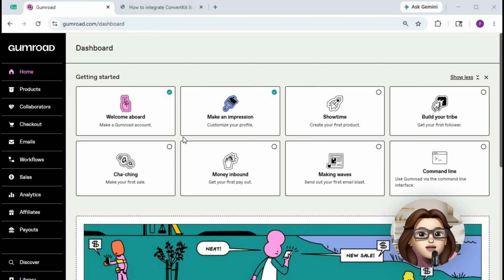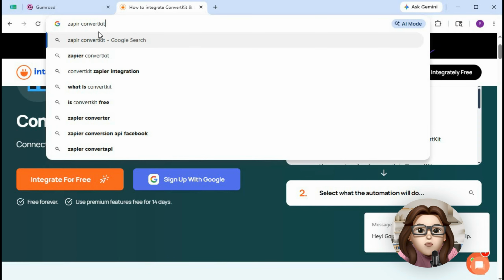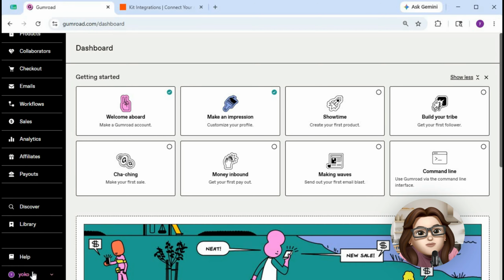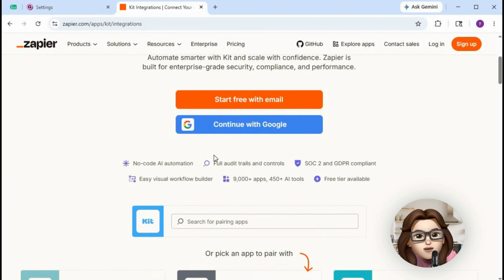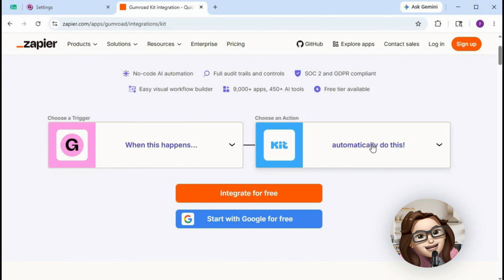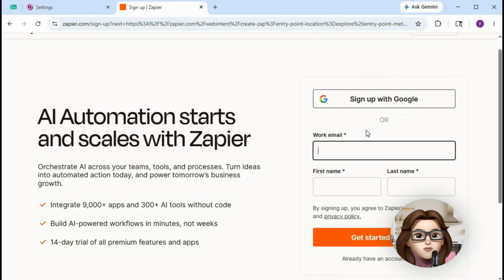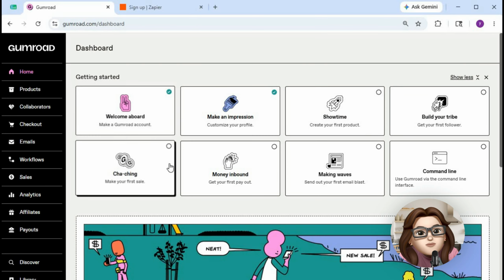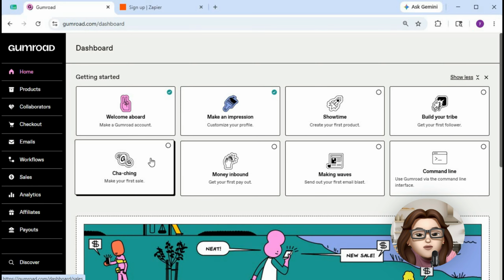How To Integrate Gumroad With ConvertKit Using Zapier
Learn how to integrate Gumroad with ConvertKit using Zapier with this easy step-by-step tutorial. In this video, I’ll show you exactly how to automate your email marketing workflow in 2026 by connecting Gumroad sales directly to ConvertKit through Zapier.

This integration is perfect for creators, digital product sellers, course creators, membership owners, and online entrepreneurs who want to automatically add Gumroad customers to email sequences, newsletters, tags, or subscriber lists without doing everything manually.

In this tutorial, you’ll learn how to create a Zapier account, connect your Gumroad and ConvertKit accounts securely, and build an automation workflow that sends customer information from Gumroad to ConvertKit whenever someone purchases a product. I’ll also explain how triggers and actions work inside Zapier and how to customize automations for different products or audiences.

You’ll discover practical automation ideas such as automatically tagging customers based on purchases, adding buyers to onboarding email sequences, sending lead magnets, organizing customer segments, and tracking subscriber growth more efficiently. I’ll also explain common connection problems and how to troubleshoot authorization or syncing issues.

This tutorial is perfect for Gumroad creators, online business owners, digital marketers, course creators, ebook sellers, and anyone trying to automate email marketing workflows. Even if you’re completely new to Zapier or automation tools, the steps in this guide are beginner-friendly and easy to follow.

Connecting Gumroad with ConvertKit through Zapier can save time, improve customer communication, automate audience management, and help scale your online business more efficiently.

If you found this tutorial helpful, make sure to like the video, subscribe to the channel, and turn on notifications for more Gumroad tutorials, automation guides, email marketing tips, and eCommerce tutorials.

This video shows you How To Integrate Gumroad With ConvertKit Using Zapier Easily! Watch this Video till the end to learn How To Integrate Gumroad With ConvertKit Using Zapier.

Were you able to figure out How To Integrate Gumroad With ConvertKit Using Zapier? Share this with your friends who want How To Integrate Gumroad With ConvertKit Using Zapier.

Problem Solved in this Video-:

What Do you Think of How To Integrate Gumroad With ConvertKit Using Zapier?